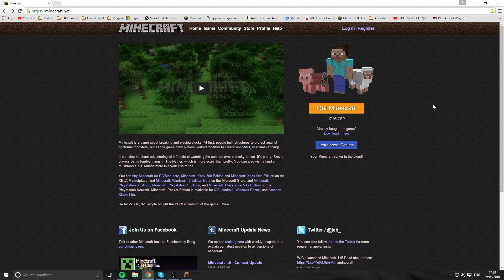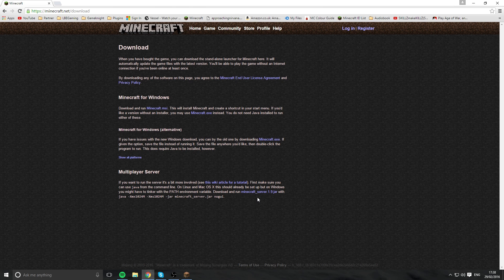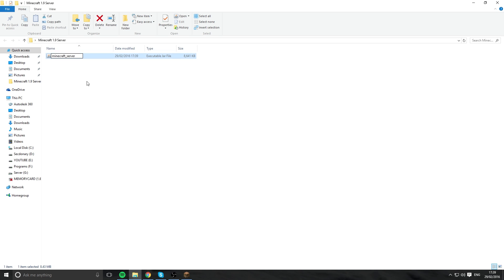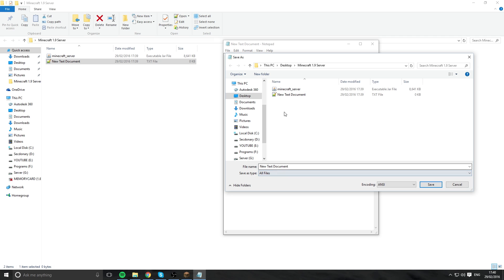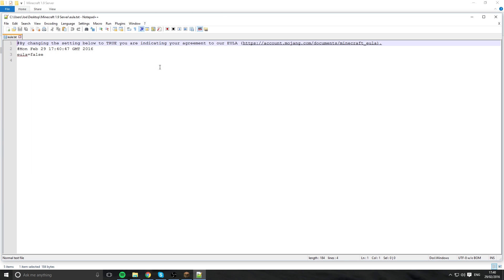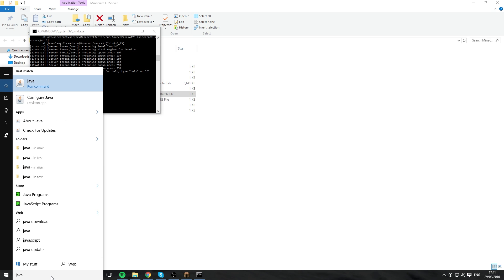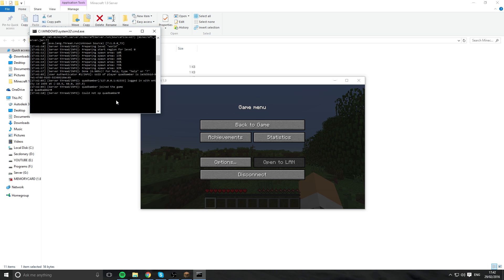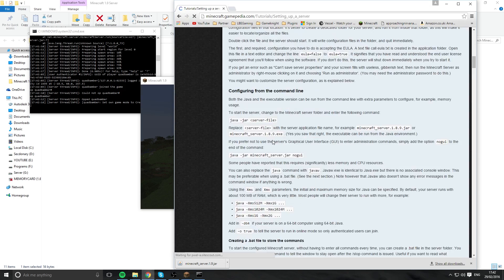How to make a Minecraft Server for 1.10.2 or 1.11.2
I'm currently trying to plan/make this video but I have run into difficulties because I want to make it as easiest as possible.
Just remember port forwarding is different for everyone it all depends on your Internet provider. (Updated 28/04/2016 @ 23:22)

Warning this is not my video I am directing you to a different YouTube channel